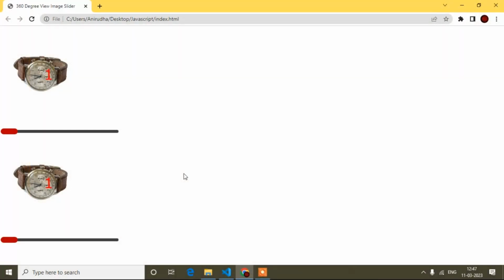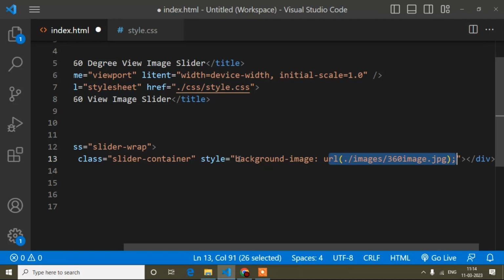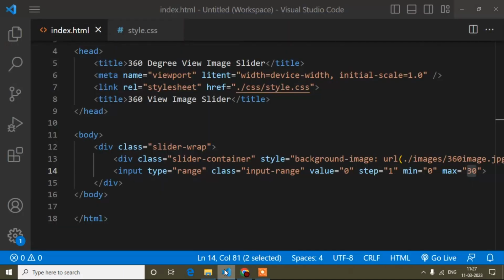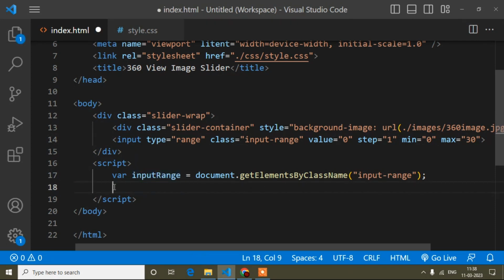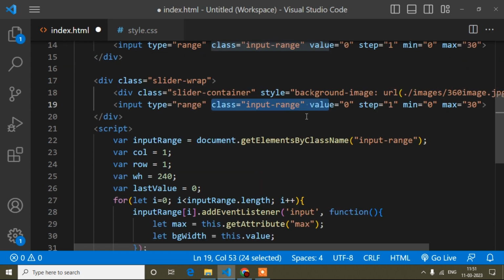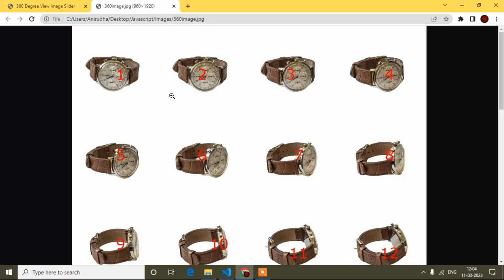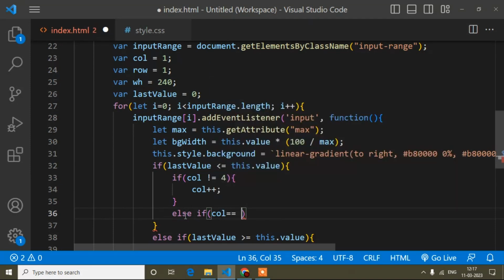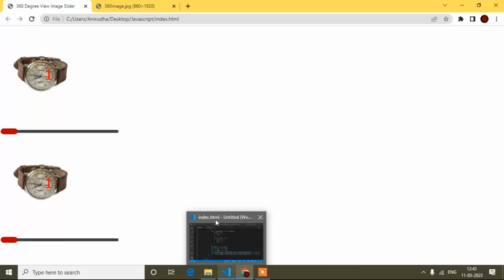360 Degree Image Rotation Slider Javascript || 360deg Image Display Without Plugin || Javascript Js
In this video I have shown how to make 360 Degree View Image Slider In Javascript Custom Code Without Any Plugin. I have used pure Javascript code and that's why this Slider code will work in Angular and React. 360 Degree Image Rotation Slider Javascript. 360deg Image Display Without Plugin. Panorama image viewer javascript. 360 deg image slider js. Javascript. Javascript Tutorial. Javascript Course. Js. Es6. Custom Javascript slider. Js Slider. Slider. Javascript carousel. Carousel. Js. Js carousel. Carousel js. Carousel Javascript. Carousel in javascript. Web Design. Web design Tutorial. Web Design Course. Custom Javascript Slider. Custom Javascript Carousel. Js Carousel. Slider. carousel. Responsive javascript slider. Javascript responsive slider. Js slider custom code. Custom js slider. Custom Javascript slider. Website Design. WebDesign. Website. Banner Slider. Multiple Image Slider. Multiple Image Slider In Javascript. Multiple Image Slider in Js. Js Multiple Image Slider. Multiple Image Carousel. Multiple Image Carousel In Javascript. Multiple Image Carousel Js. Custom Javascript Multiple Image Carousel. Custom Javascript Multiple Image Slider.